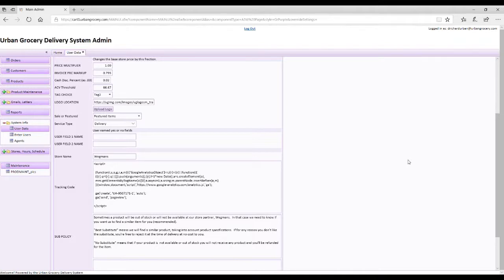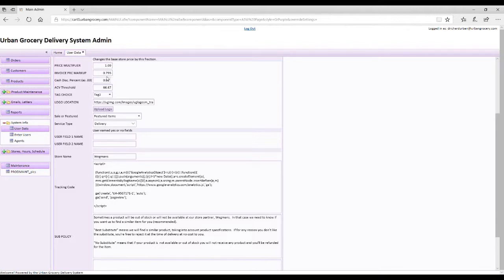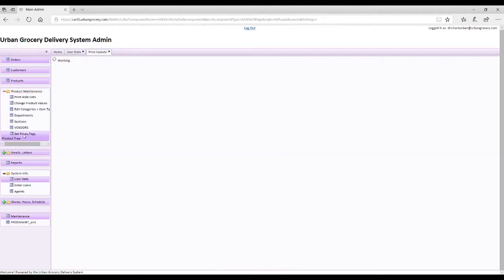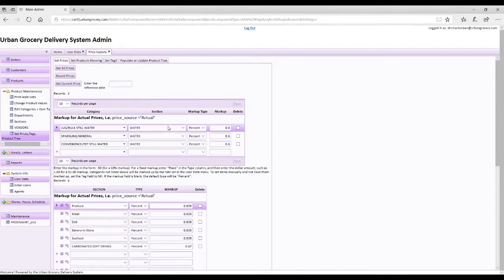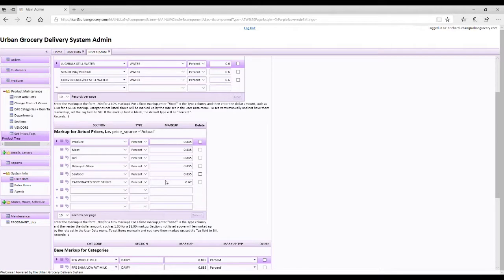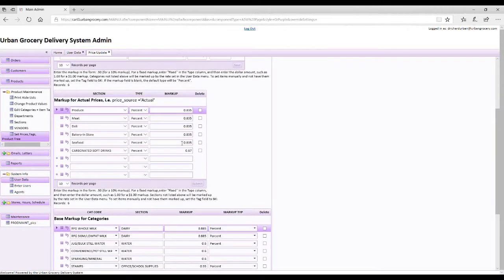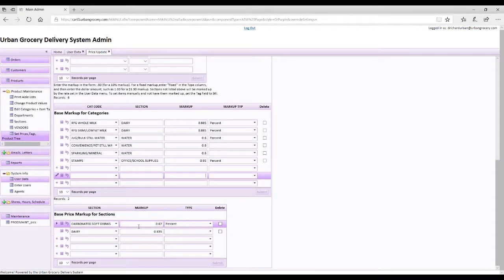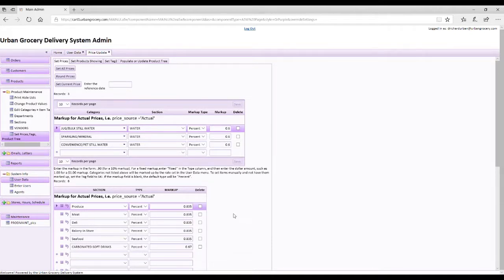Set Proudct Markups in the Urban Grocery Delivery System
The Urban Grocery Delivery System gives you great flexibility in pricing items by allowing you to set product markups overall, by category, by section, or even individually.  This video explains how to set markups in the system.